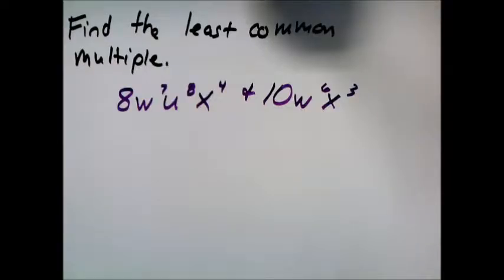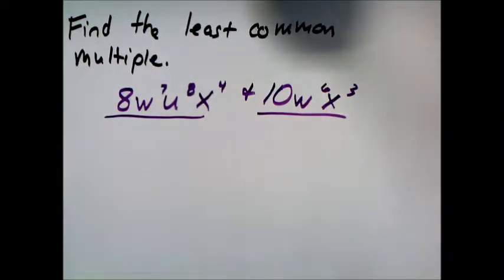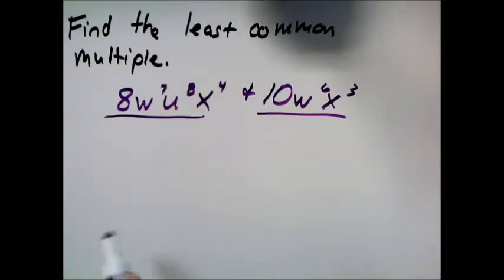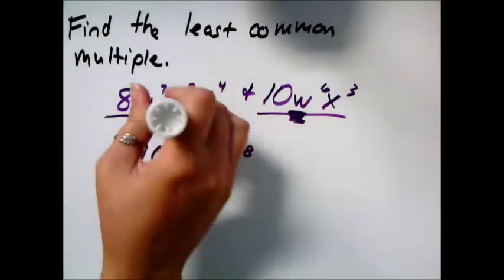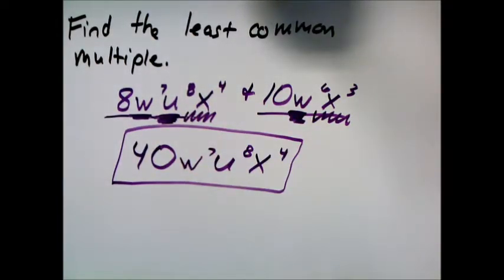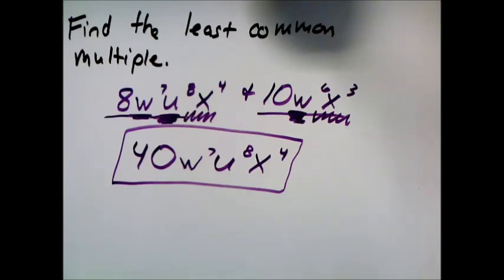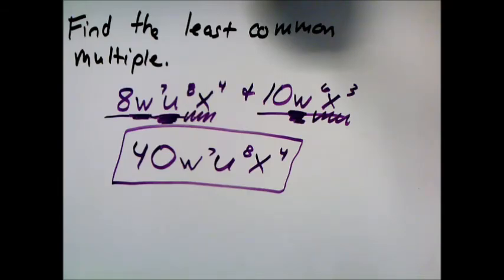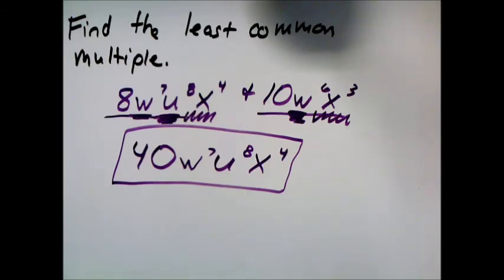Least common multiple of two monomials